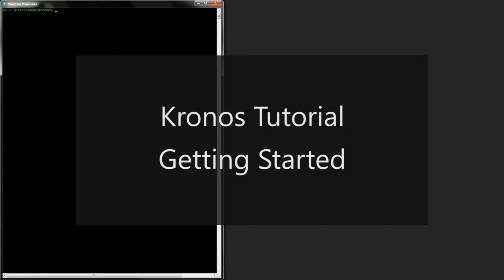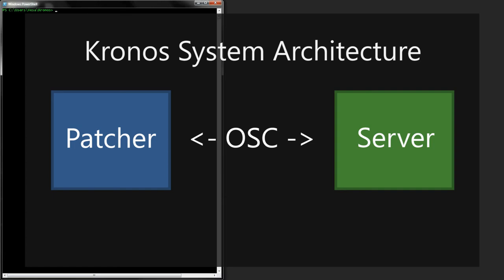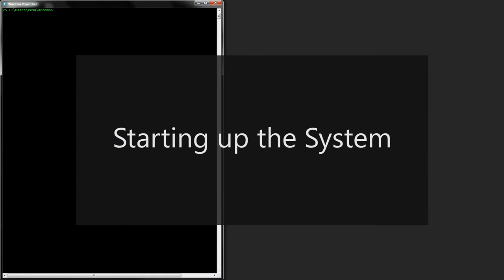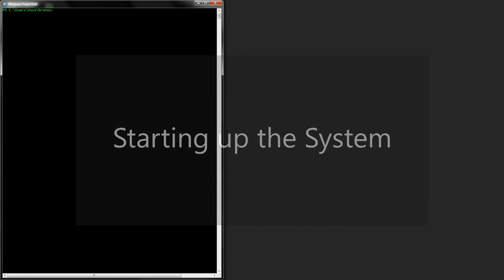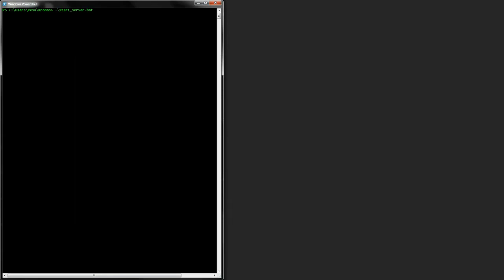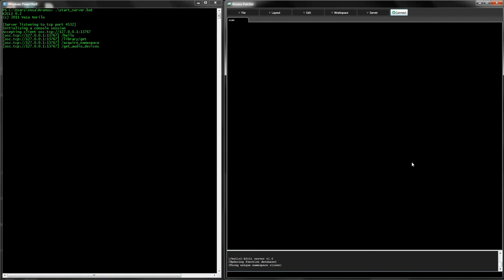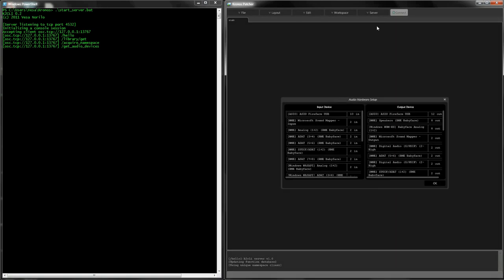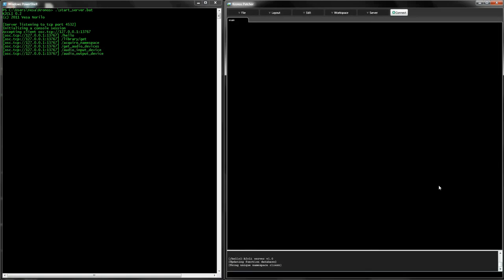Kronos Tutorial: Getting Started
The first Kronos Tutorial shows how to get the system up and running.